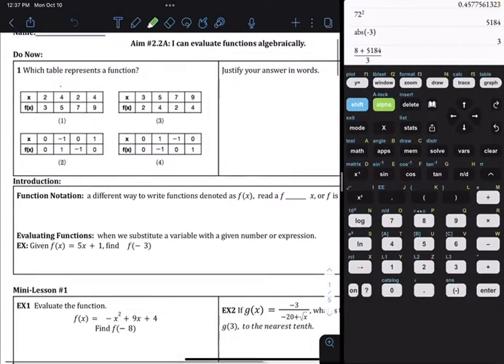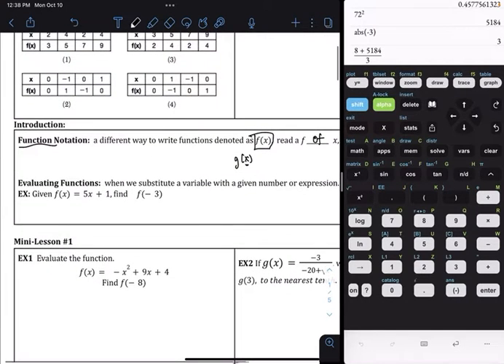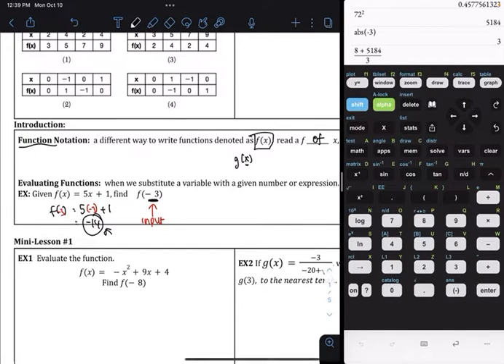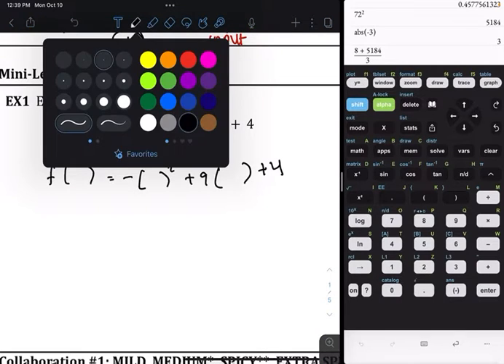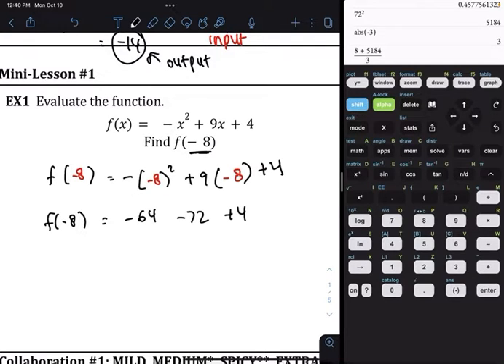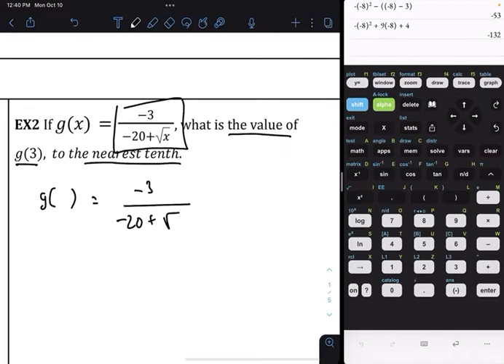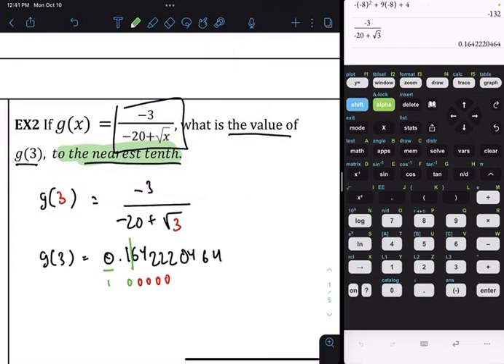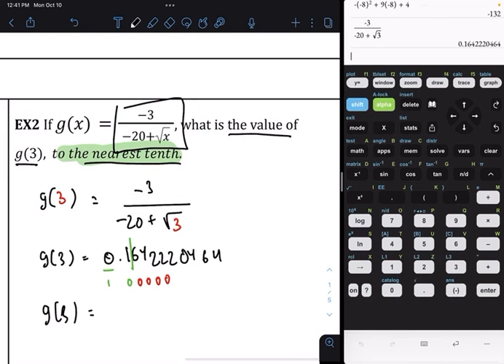Evaluating function algebraically